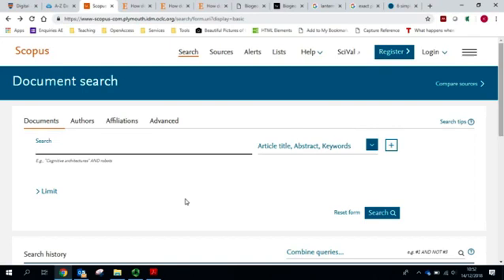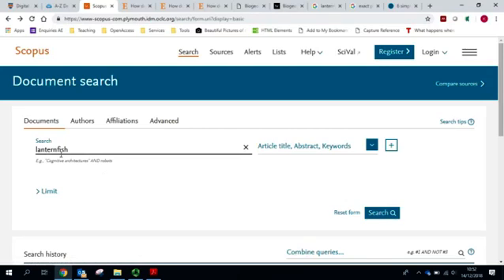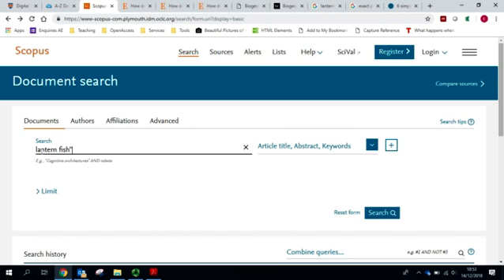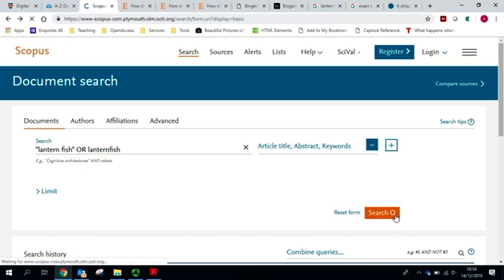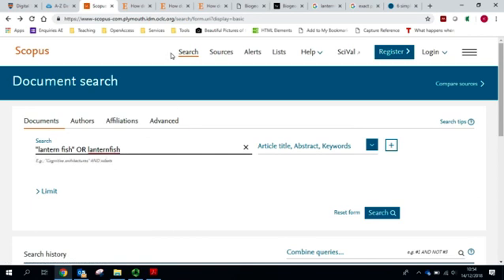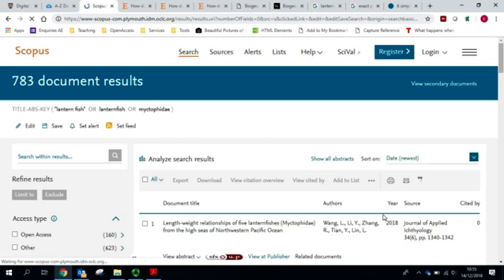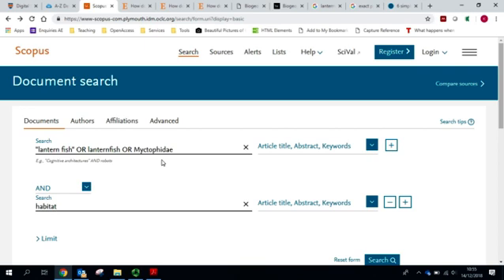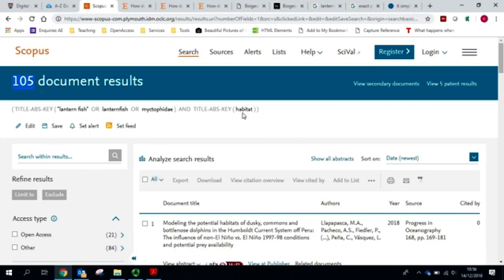Scopus: Using AND/OR in Scopus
How you can use AND/OR operators in Scopus to bring back more relevant results.